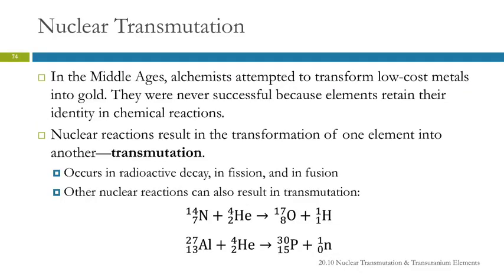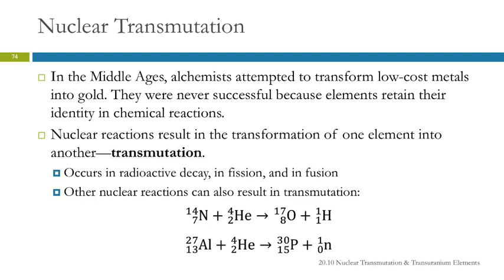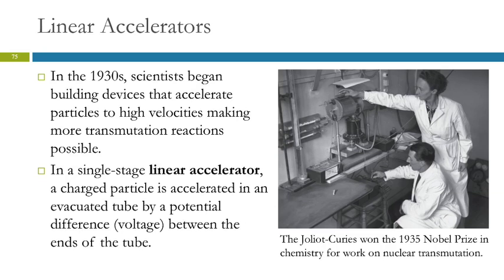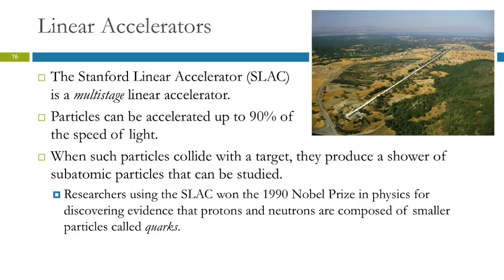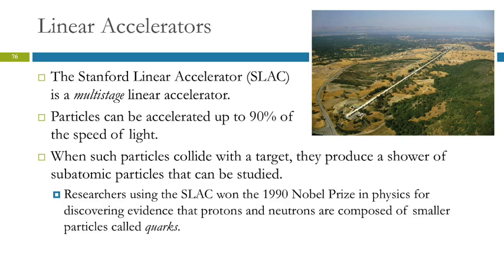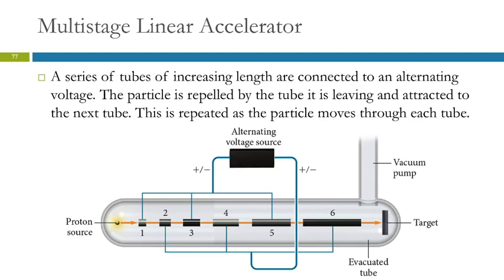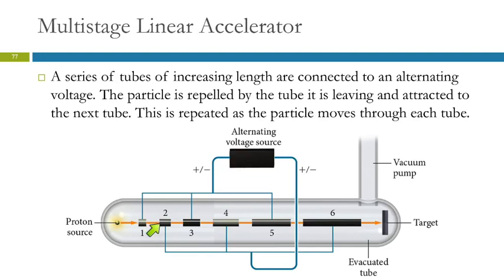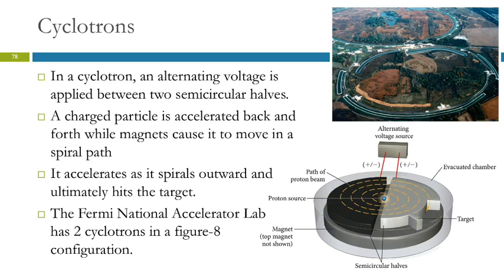21.10/20.10 Nuclear Transmutation & Transuranium Elements